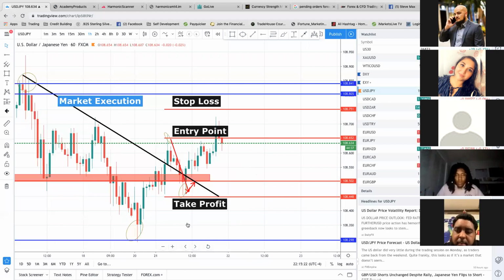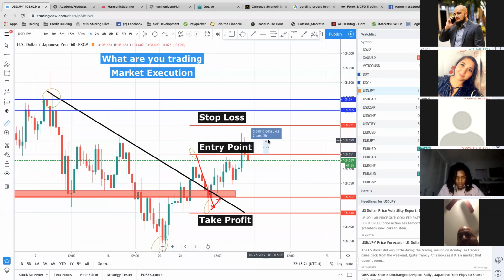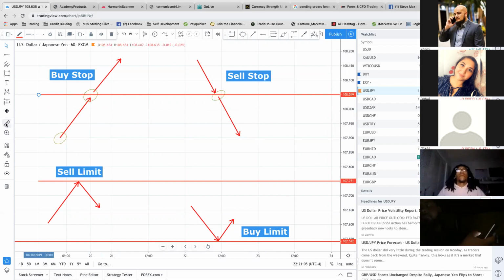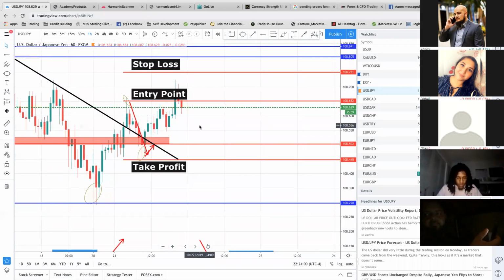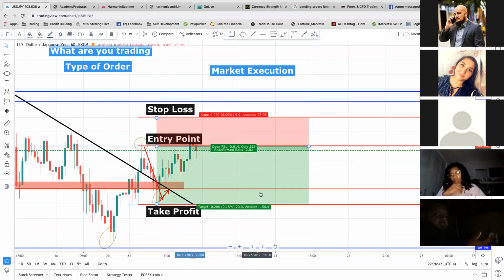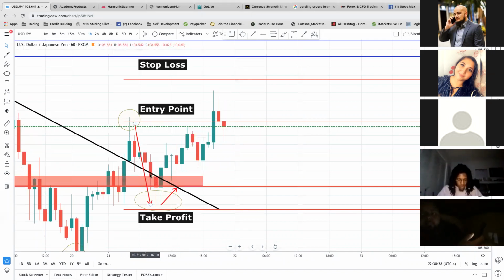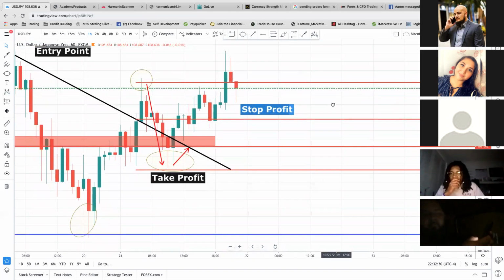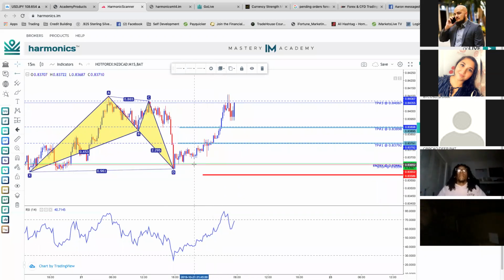Market Mastery Basics: Entering Trades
Learn the concept of copying a trade idea alert and what pending orders actually mean.